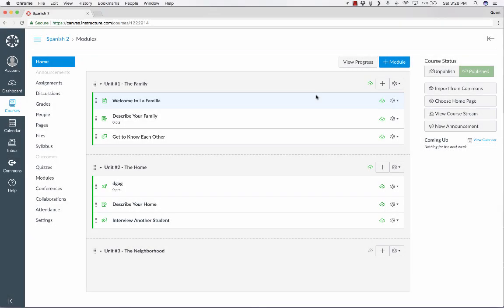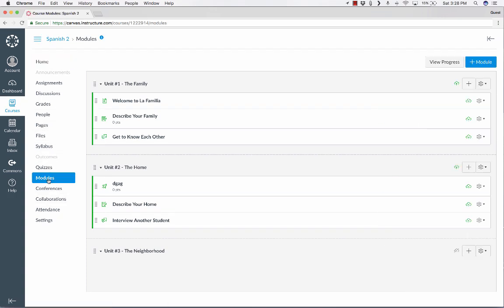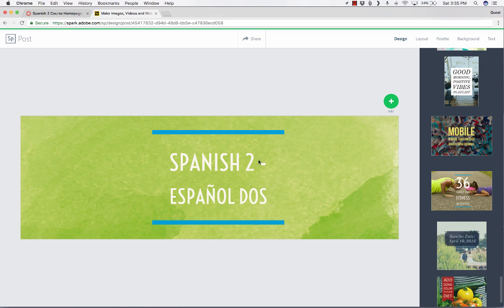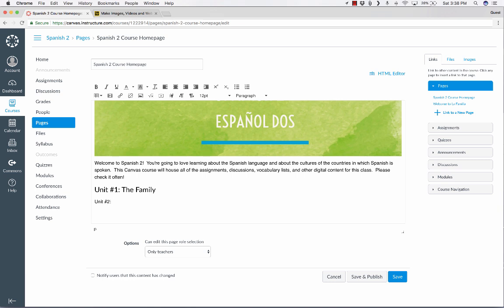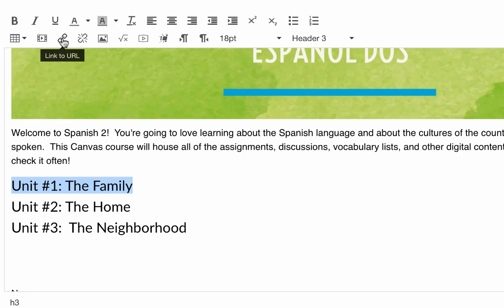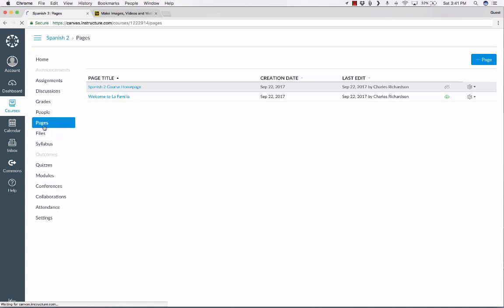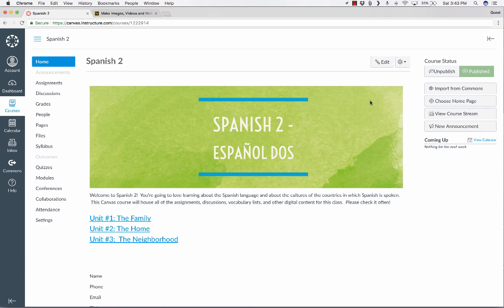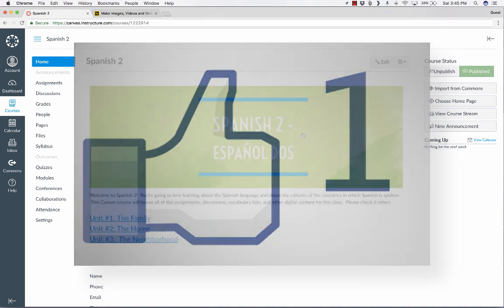Canvas LMS Tutorial - Setting the Homepage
Learn how to setup your course homepage in the Canvas LMS.  In a previous video I showed how to create a Canvas LMS course using modules, but in this short tutorial I show how to determine what the students see as the the course homepage.